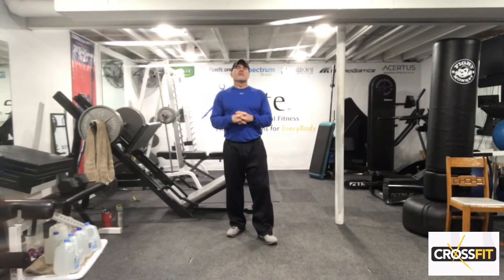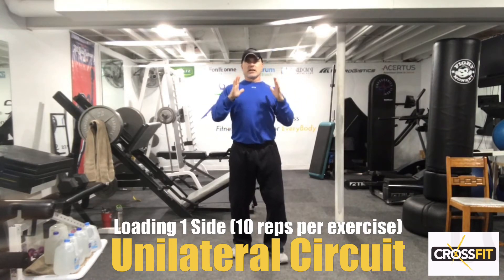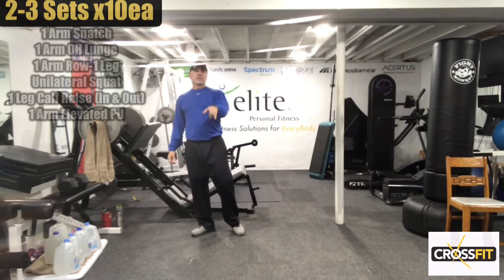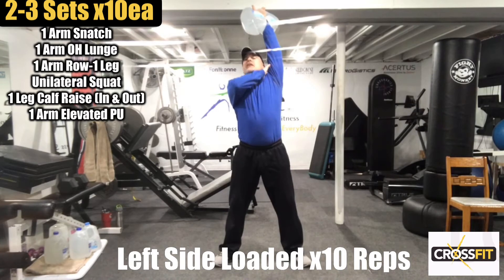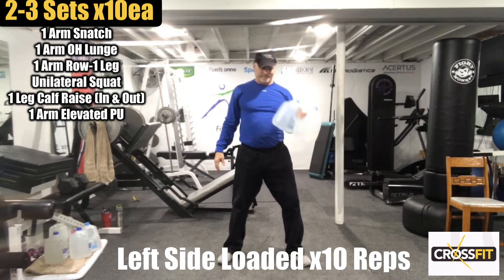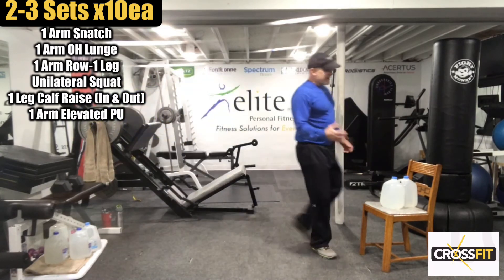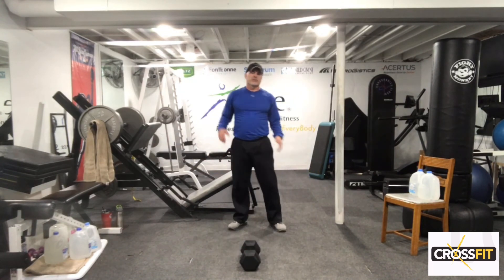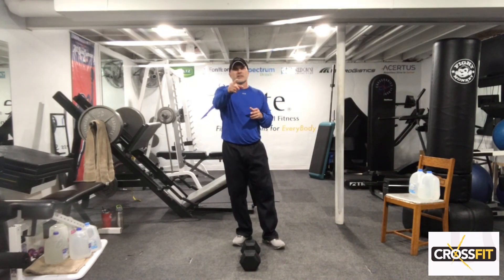Unilateral Circuit | Total Body Workout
This routine loads one side of the body at a time, through 2 different circuits.  Not only does this force both sides of the body to work equally, but also engages the core throughout the workout.